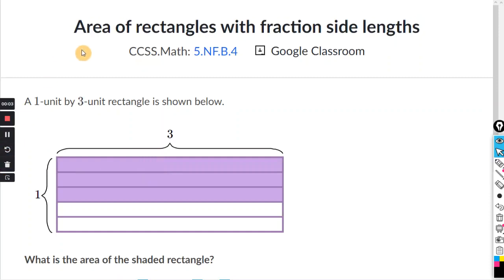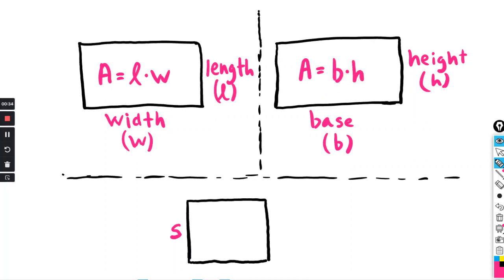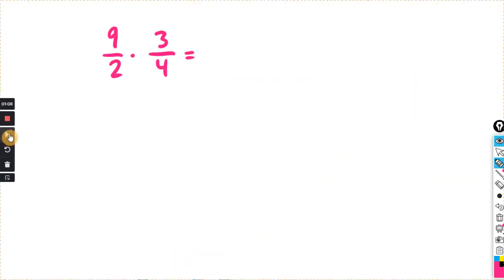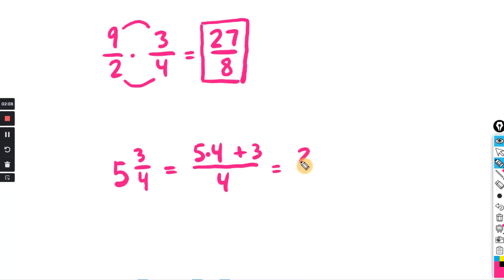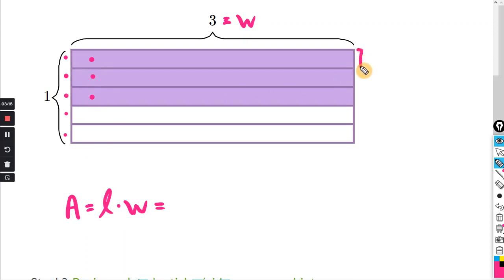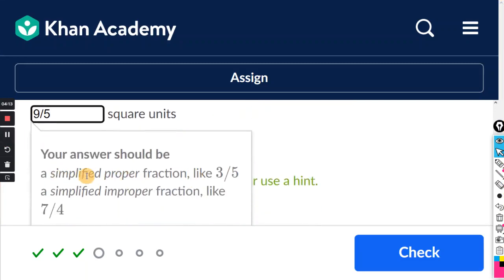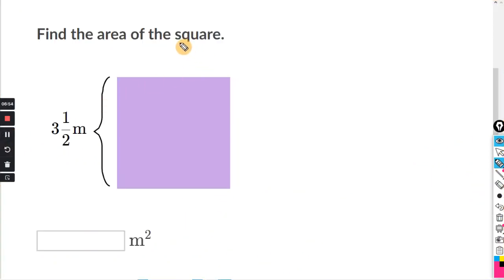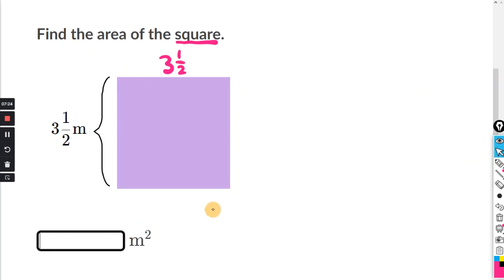Area of rectangles with fraction side lengths : Khan Academy